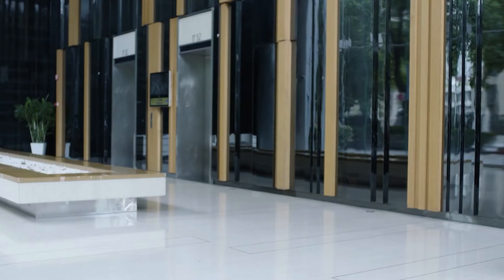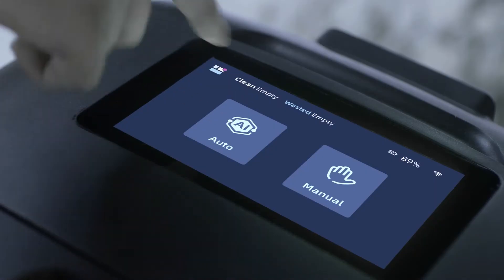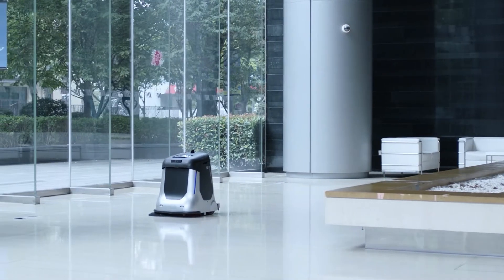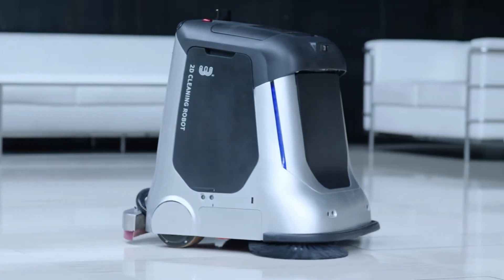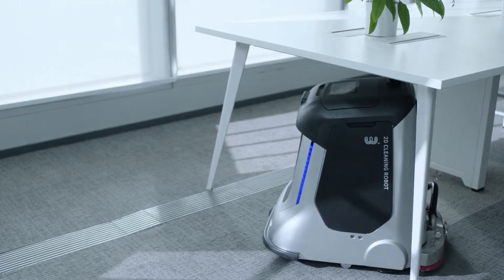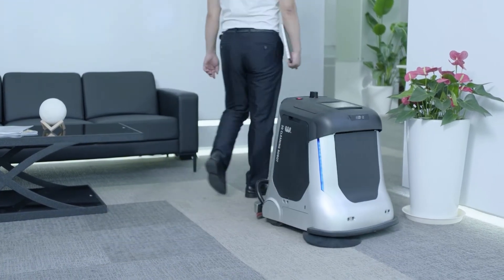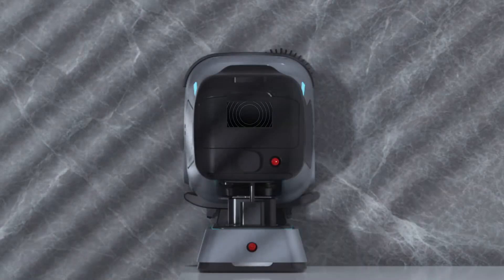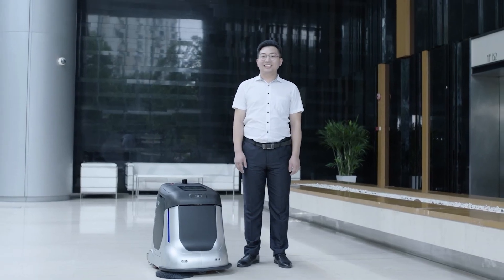Jingwu Robotics 2D Ground Cleaning Robot (C1H)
Four functions in 1:
Vacuuming
Dust Mopping
Sweeping
Scrubbing
Features:
Automatically take elevator
Automatically add clean water and drop water
Automatically charging